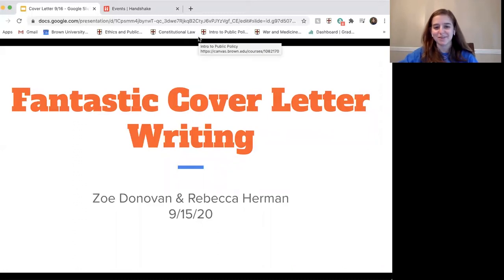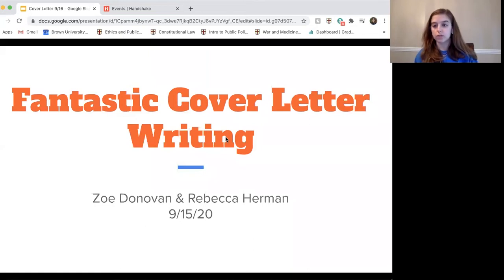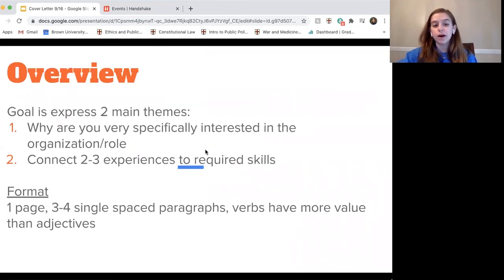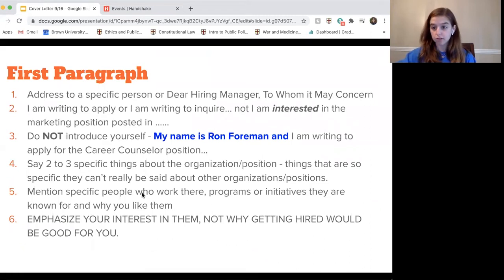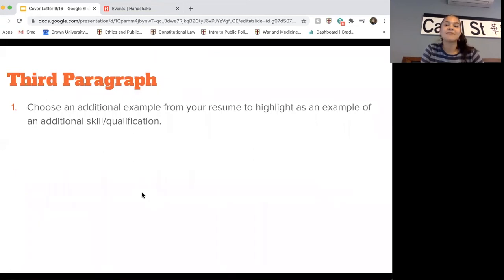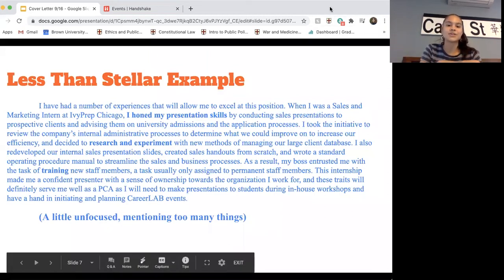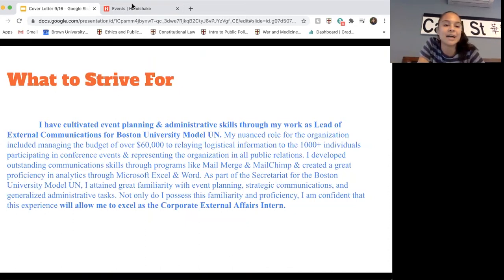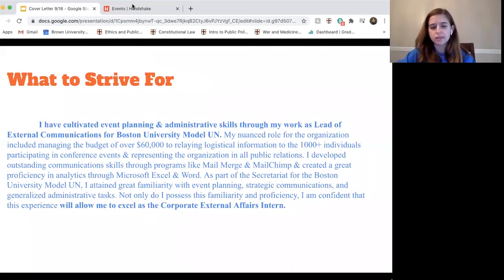Fantastic Cover Letter Writing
Craft a cover letter that pitches you effectively! In this workshop, Peer Career Advisors Rebecca and Zoe will share the CareerLAB’s tips for the best content and format for winning cover letters. Once you know what employers are looking for in a cover letter, they are not difficult at all, really.